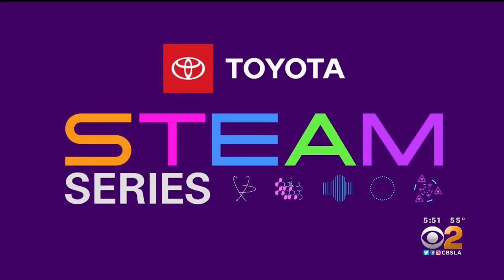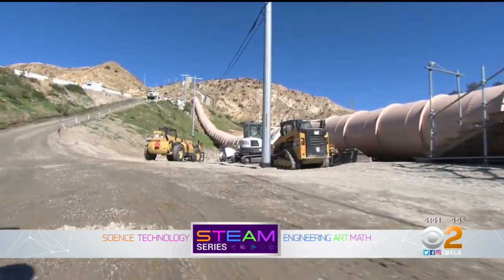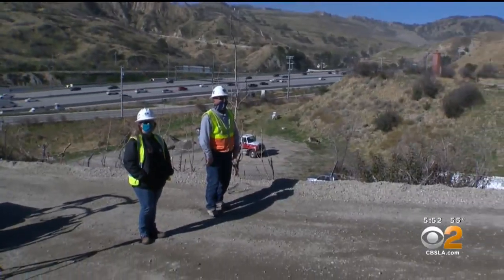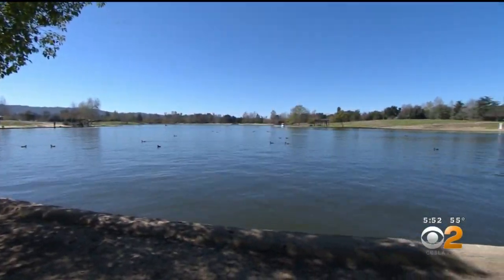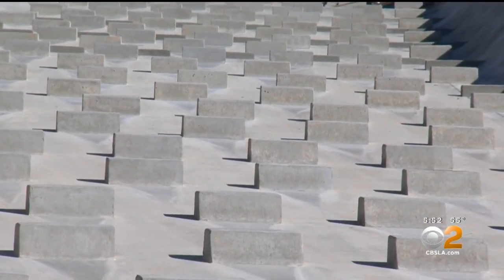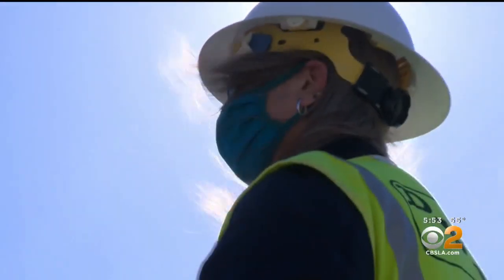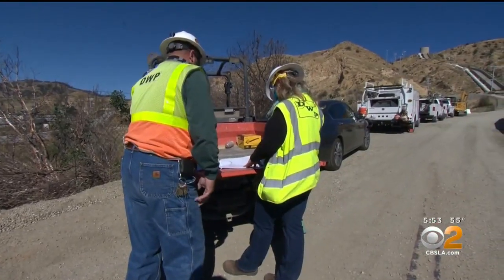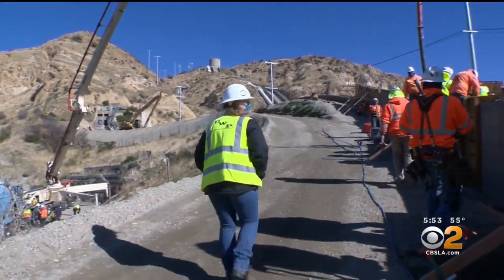STEAM: Meet An Aqueduct Manager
Jennifer Barrick is a civil engineer for the Los Angeles Department of Water and Power managing the overhaul of the segment of the California Aqueduct known as The Cascades. Barrick said her work as an aqueduct manager relies on her knowledge of science, engineering and math.